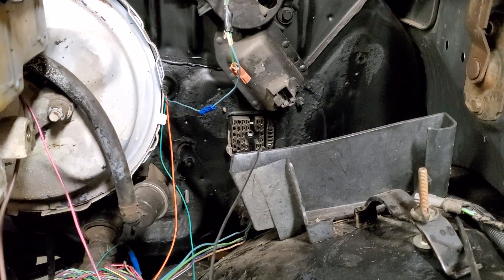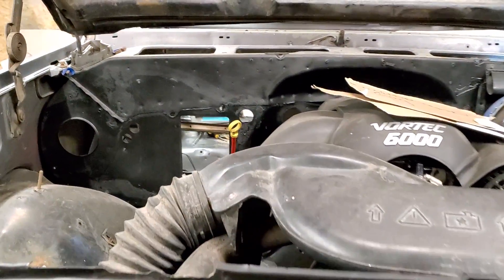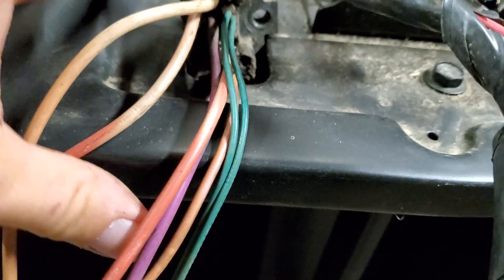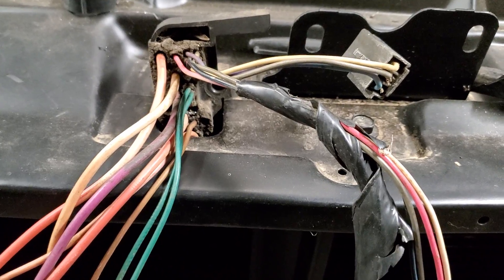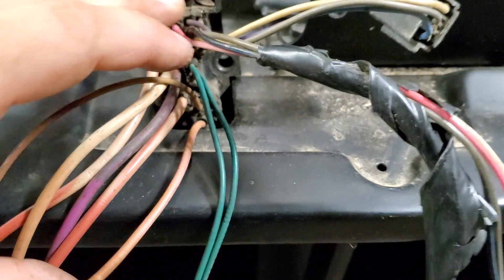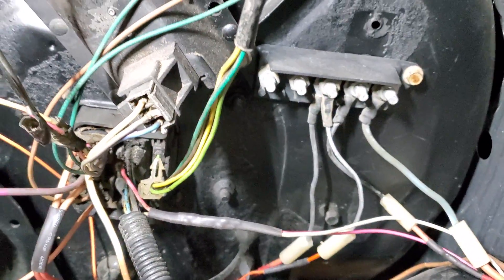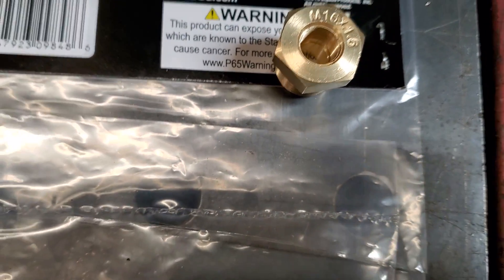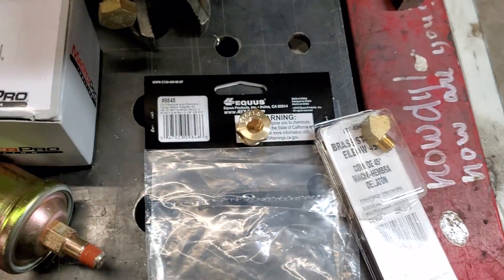Wiring The Bulkhead, Oil, and Temp Sensor for the LS Swapped K10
In this video I show how to wire the bulkhead along with the oil and temp sensors. All parts and numbers are shown.

If any of my videos have helped you in any way or inspired you or if u just want to join to help out a little, then please do so by going to my Patreon page and giving a donation. God Bless...

I have sticker decals for sale also. Just ask me about how to get them.